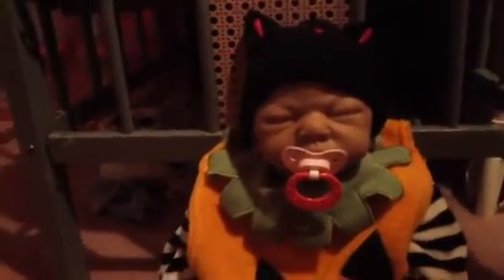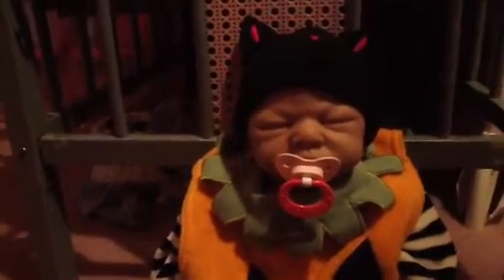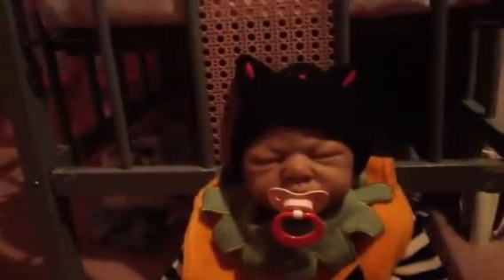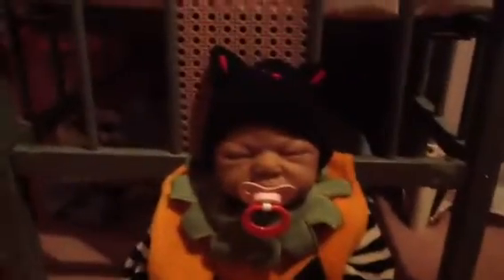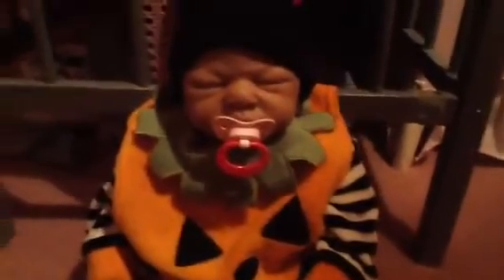Baby shower?????/ updates